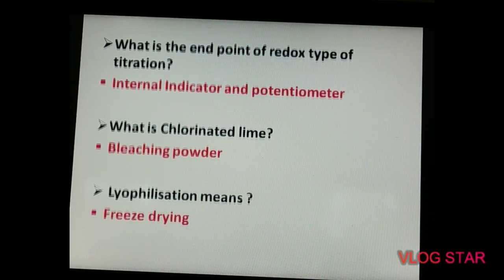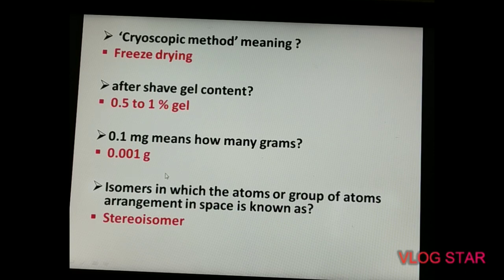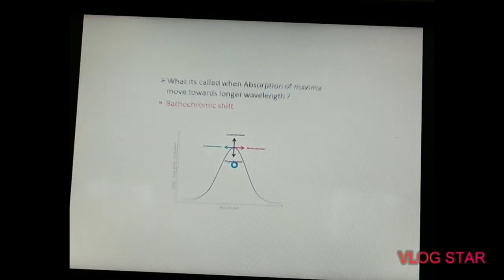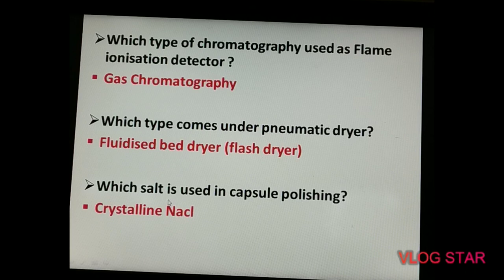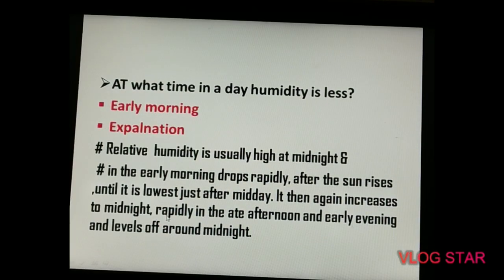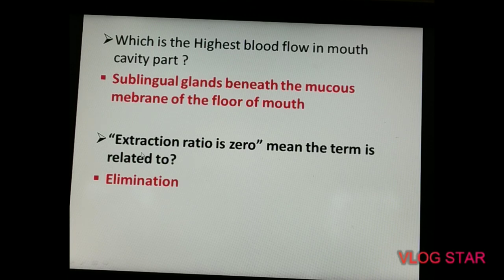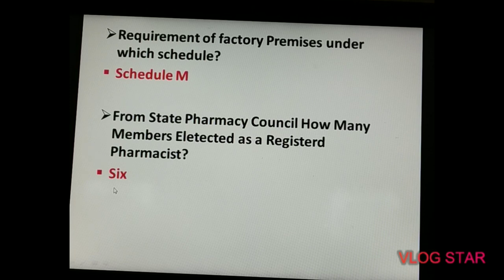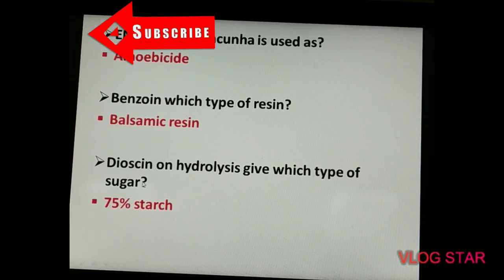RRB Paramedical examination Pharmacist grade lll @21 July 2019#part -2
This video is about RRB questions which came in Pharmacist grade lll examination. Which will be very very useful for you to study for further examination. @public health care @ESIC@GPAT@NIPER@CGHS @DHS Exams. All the best friends.& acheive your goals.